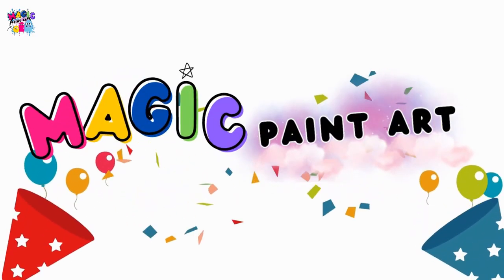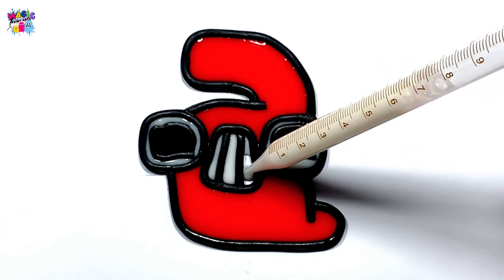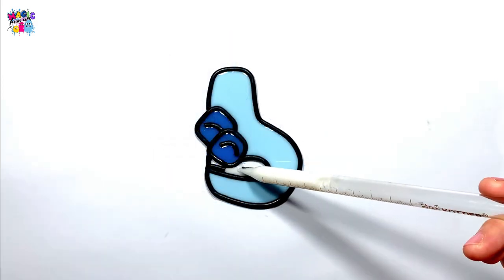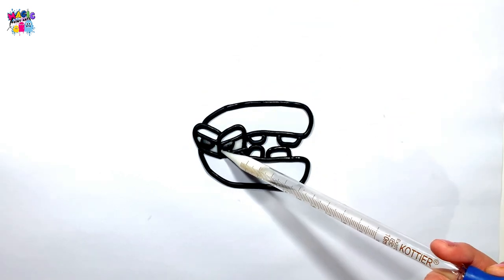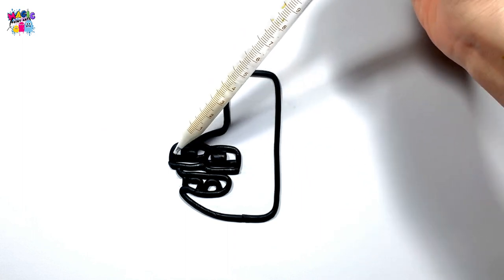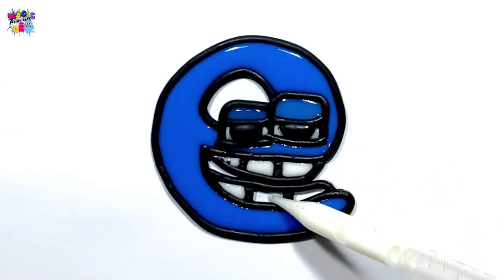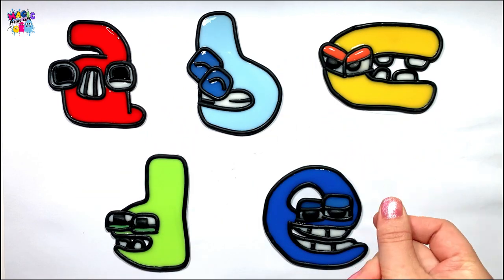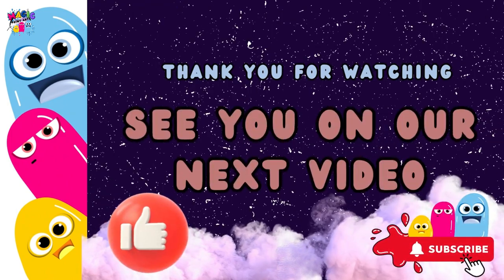Learning through art! Drawing & Painting Big & Small Alphabet Lore Aa - Ee| Art Exploration for Kids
Learning through art! Drawing and Painting Big & Small Alphabet Lore Aa - Ee (Lowercase) | Art Exploration for Kids

Welcome to a captivating art exploration journey where kids will learn through the magic of drawing and painting! In this exciting video, we will delve into the world of letters, focusing on the big and small versions of the Alphabet Lore from Aa to Ee in lowercase.

Through the power of art, children will unleash their creativity and engage in a hands-on learning experience. Each letter will come to life on the canvas as they discover the strokes and shapes that form these fundamental building blocks of language.

This educational art session is designed to enhance children's fine motor skills, visual perception, and letter recognition, all while having a blast with colors and brushes. It's a perfect opportunity for young artists to express themselves and develop a love for learning.

Join us on this mesmerizing art adventure, where imagination knows no bounds and learning is as fun as it gets.